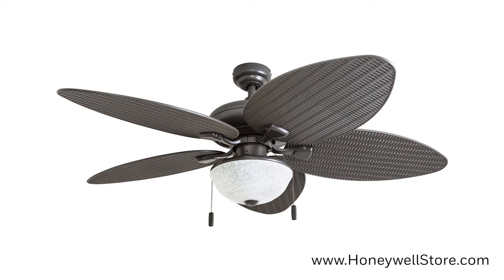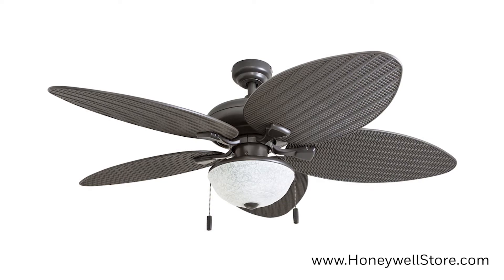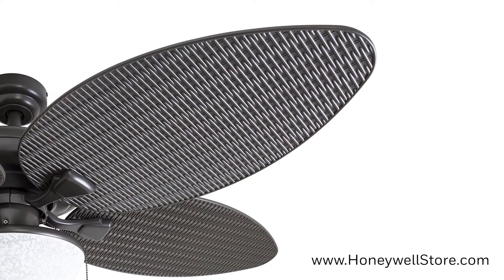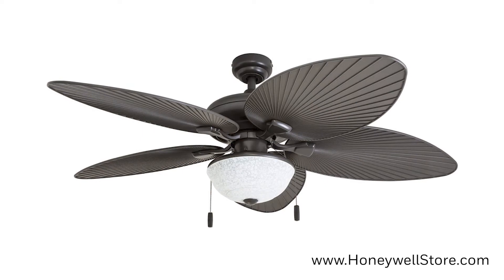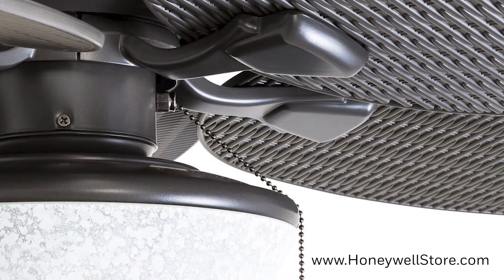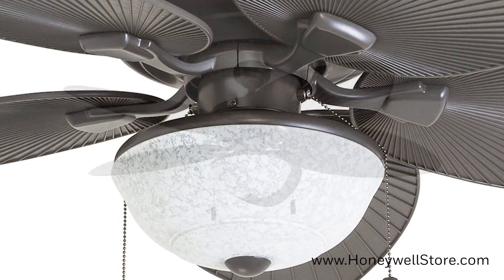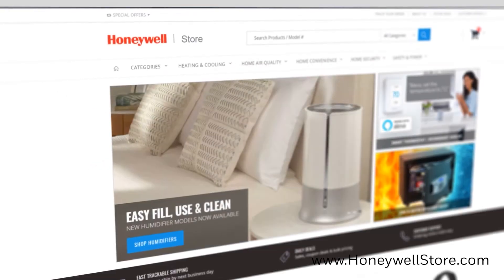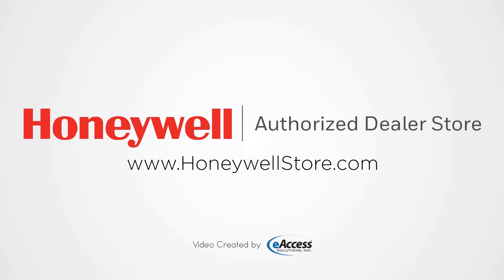Honeywell Inland Breeze Bronze Outdoor LED Ceiling Fan With Light, Plastic Wicker Blades - 50510-03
Honeywell Inland Breeze 52-Inch Bronze Outdoor LED Ceiling Fan With Light, Plastic Wicker Blades - 50510-03

There's no greater place to be than in the comfort of your own home. Whether it's indoors or outside, the Honeywell Inland Breeze Ceiling Fan is the perfect companion. The enclosed bowl light and damp-rated housing ensure your readiness for outdoor weather, while the stylistic wicker and rich bronze finish will have you prepared for any scenario. The white scavo glass brings a very crisp and wholesome allure, making this fan ready for your home. The blades come with two designs, one on each side. The first side holds the traditional wicker pattern while the other houses a tropical palm leaf. Overall, the Inland Breeze 52-inch tropical Outdoor Ceiling Fan is sure to liven up any area, including your front patio while leaving each of your guests in awe.